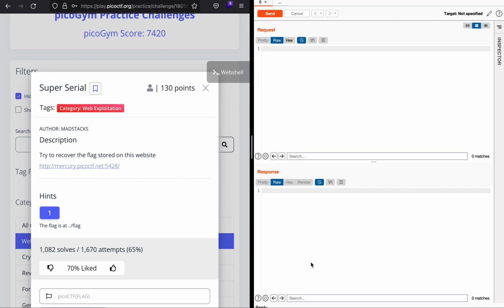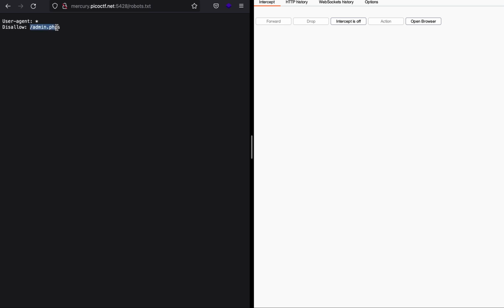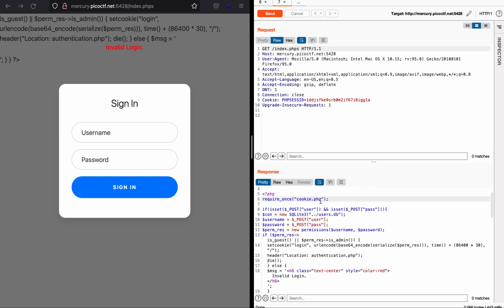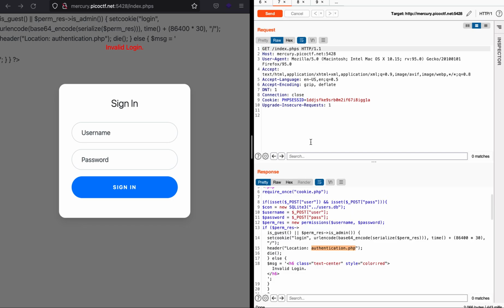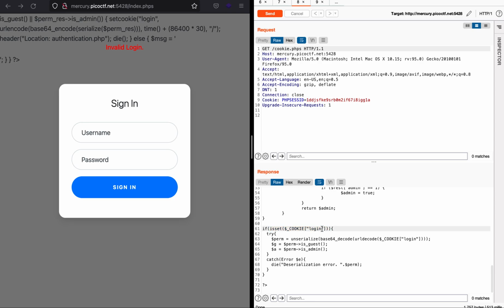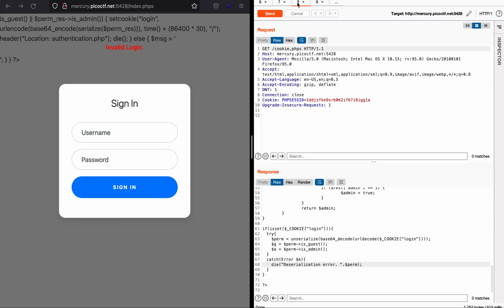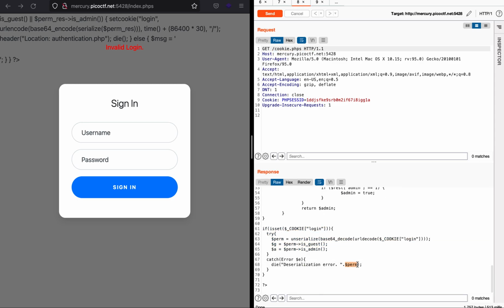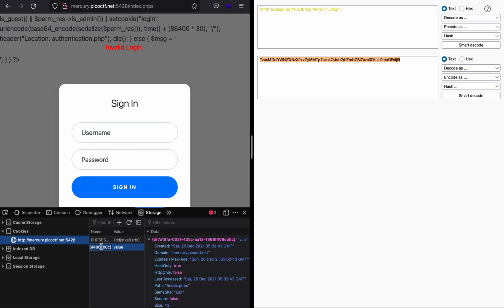Super Serial | PicoCTF CTF | CTF for beginners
This video is about a serialization and de-serialization vulnerability.